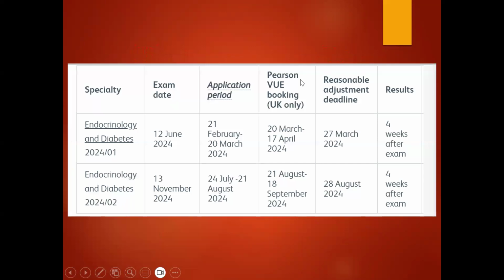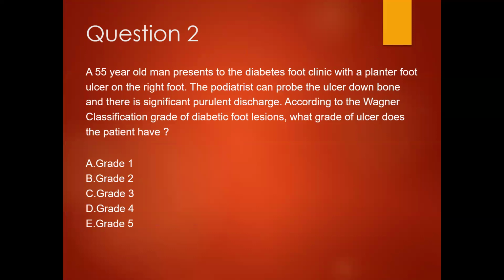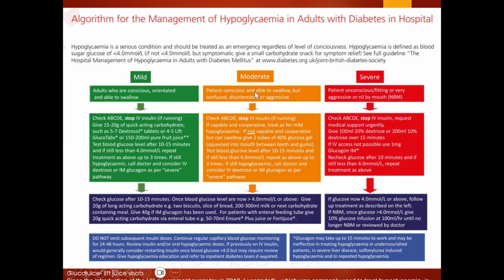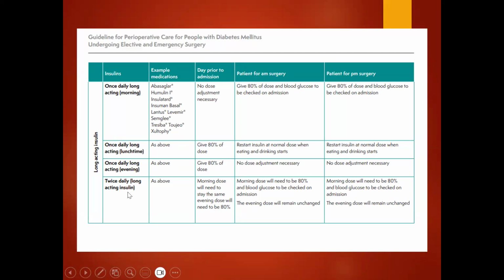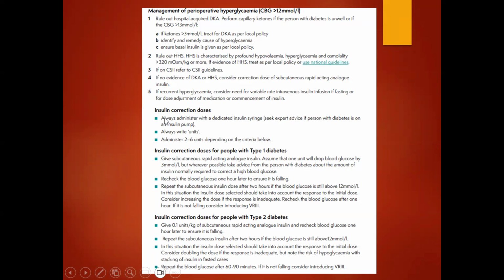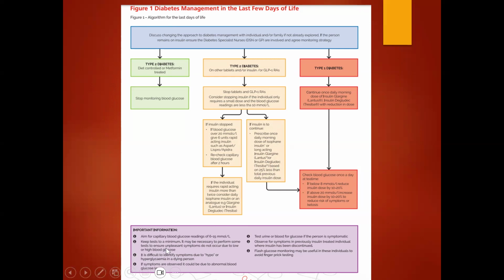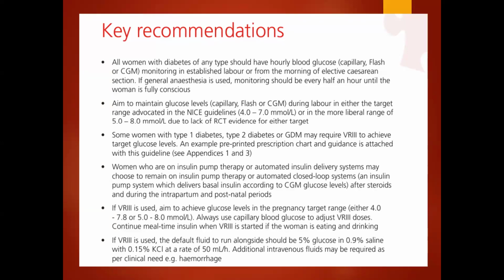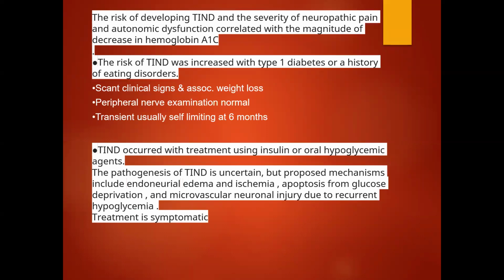MOCK DIABETES EXAM-SCE ENDOCRINOLOGY AND EBEEDM-Part 1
Part 1: 11 Exam based questions
Full lecture  (Part 1 ,Part2 and Part 3 included ) has 33 EXAM BASED QUESTIONS-MOCK DIABETES EXAM
HIGH YIELD FOR SCE ENDOCRINOLOGY AND EBEEDM